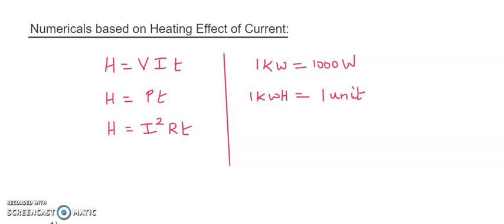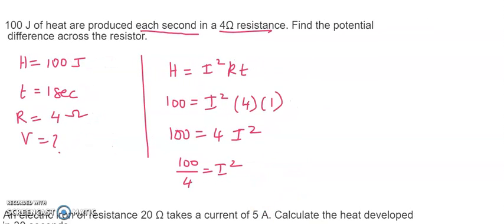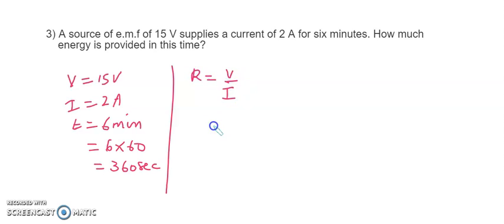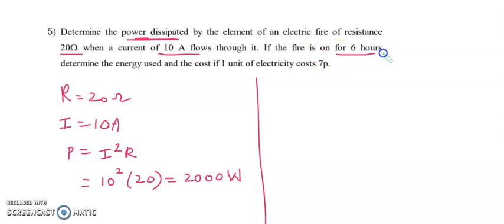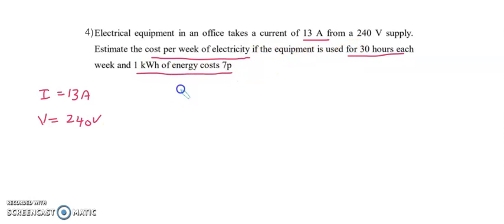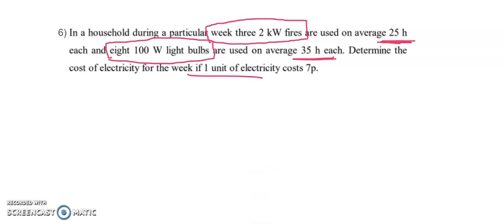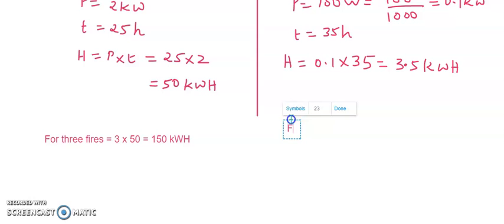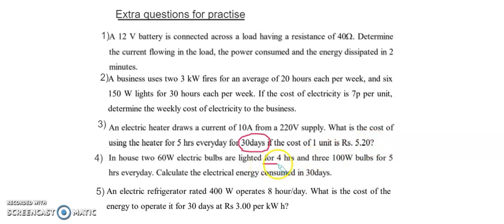Numericals heating effect of electric current. CBSE Class X Science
How to understand an monthly eletricity bill of our home?
How to calculate the total amount you will have to pay at the end of the month for using a certain gadget?